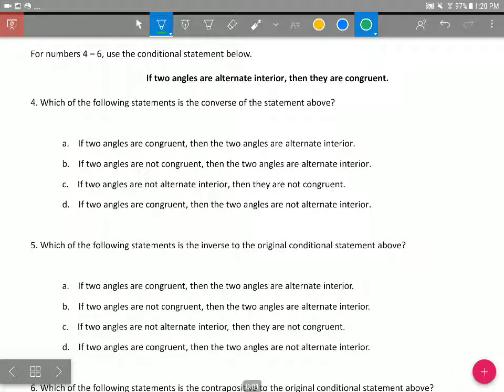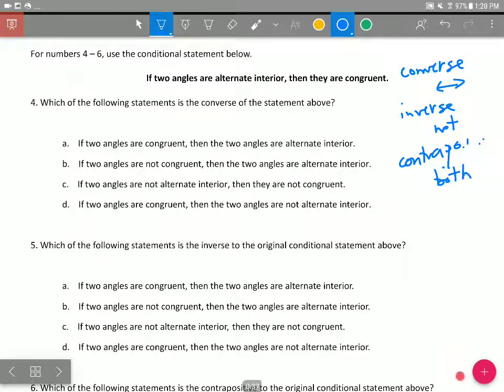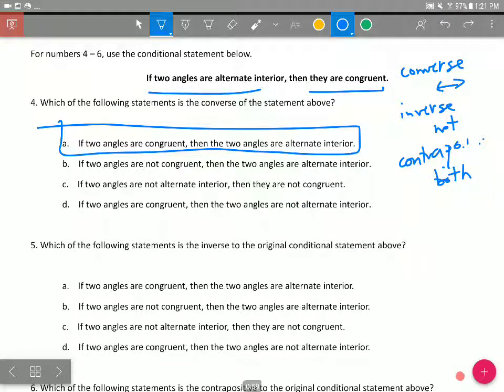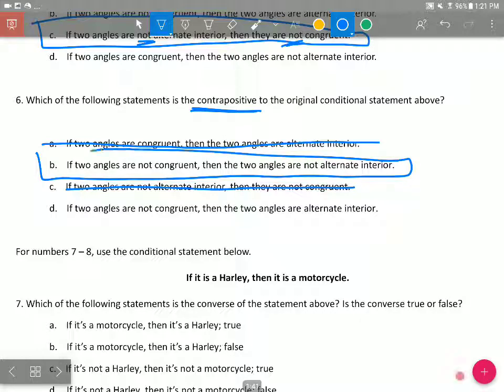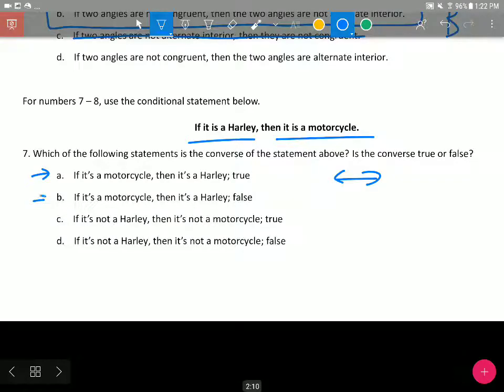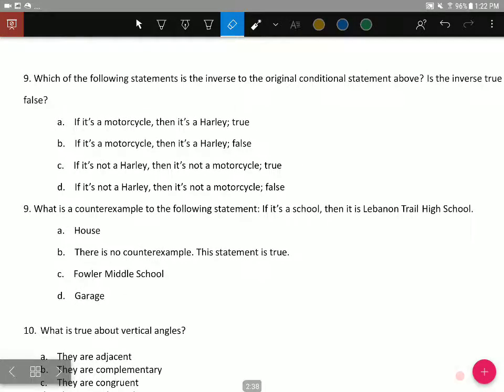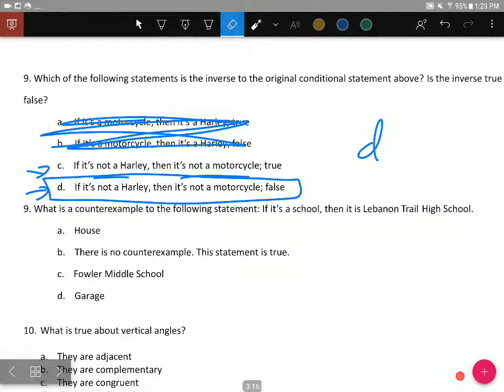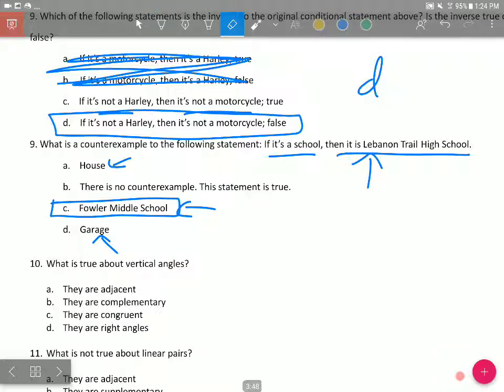Review Unit 1B Test #4-9